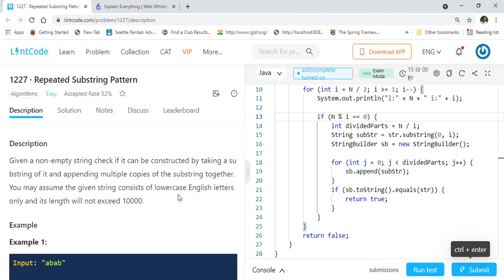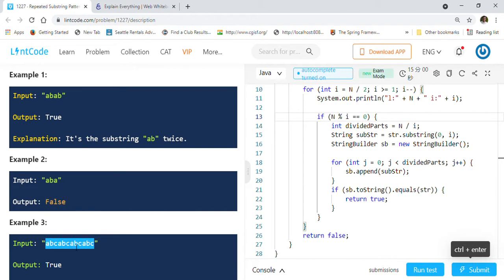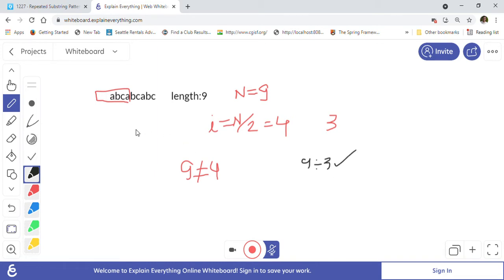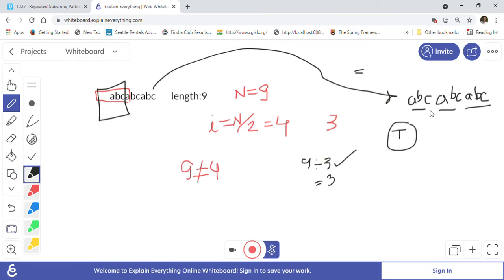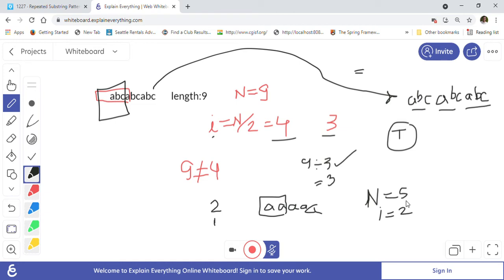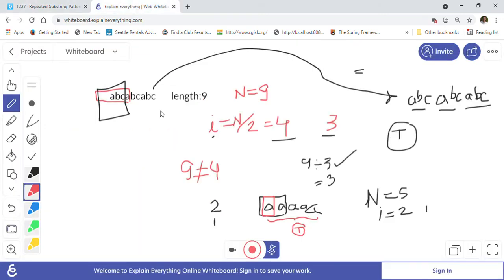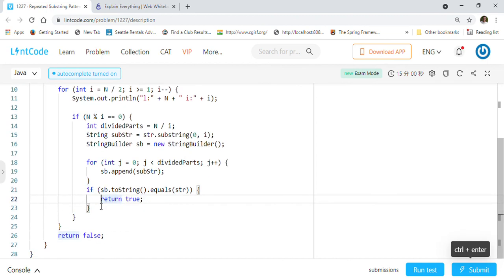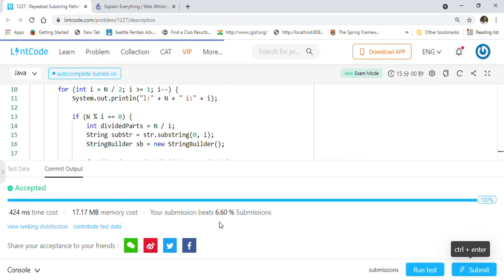Leetcode 459 Repeated Substring Pattern - A Google Amazon Interview Question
Leetcode 459 Repeated Substring Pattern
LintCode 1227  Repeated Substring Pattern

One Of The Google Amazon Interview Question

Problem Description:
Given a non-empty string check if it can be constructed by taking a substring of it and appending multiple copies of the substring together. You may assume the given string consists of lowercase English letters only and its length will not exceed 10000.